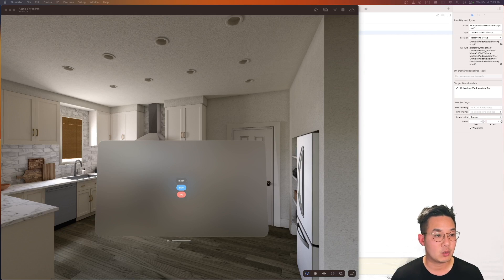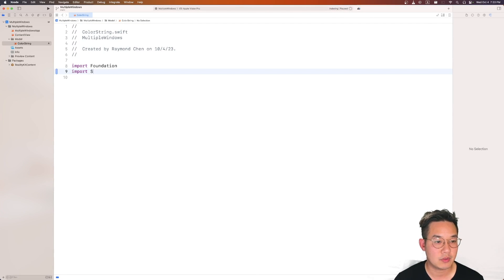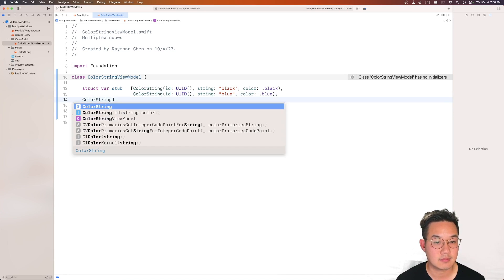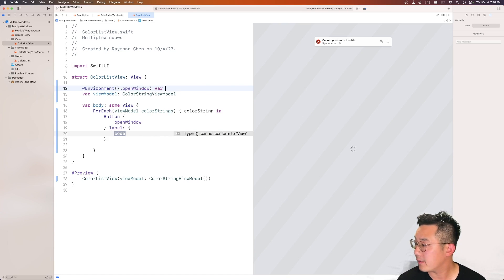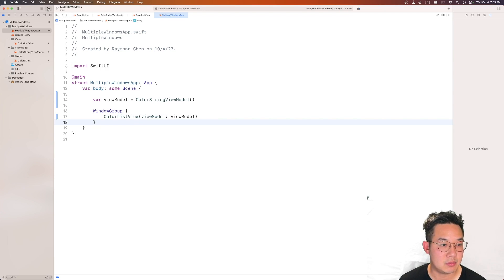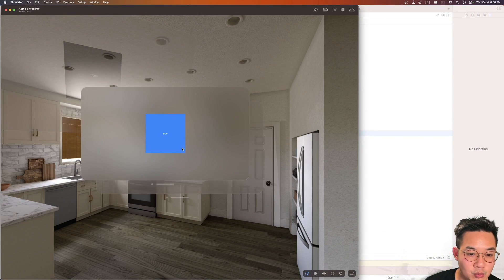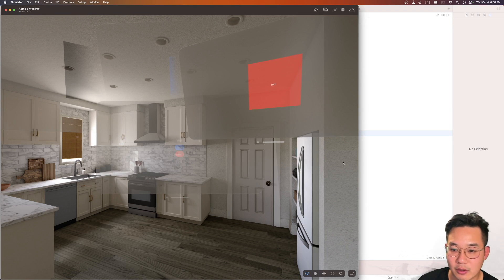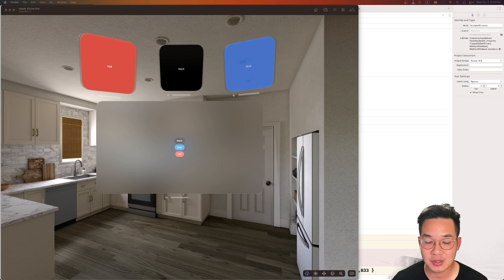VisionPro Tutorial: Create Multiple Windows for VisionOS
In this VisionPro tutorial, we create Multiple Windows for VisionOS.